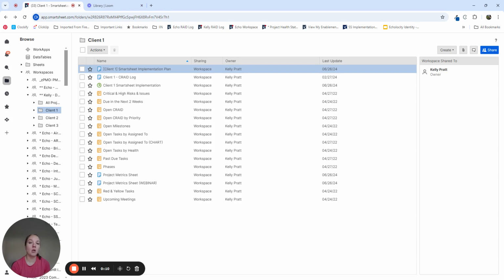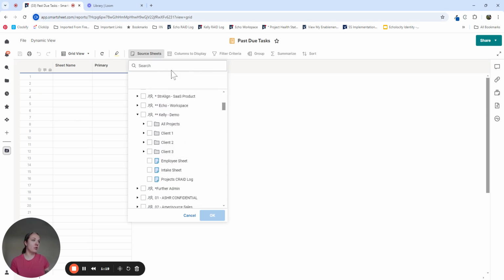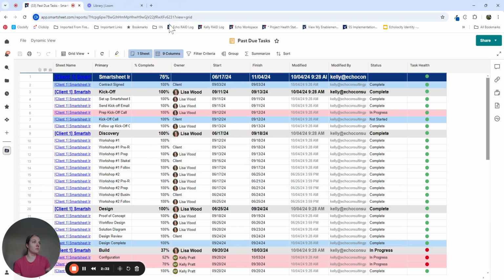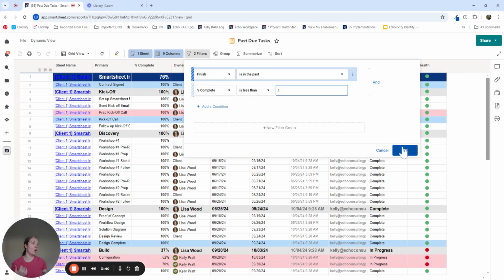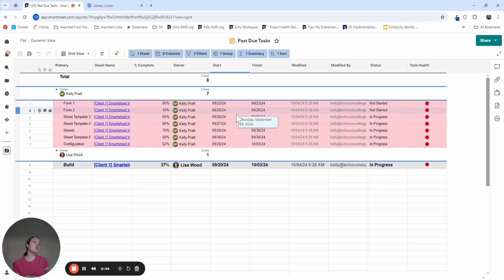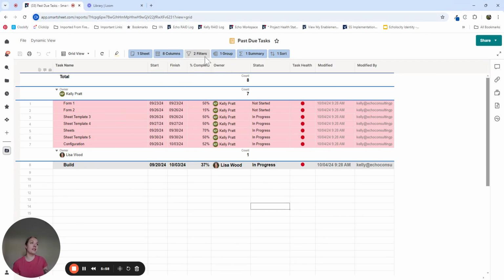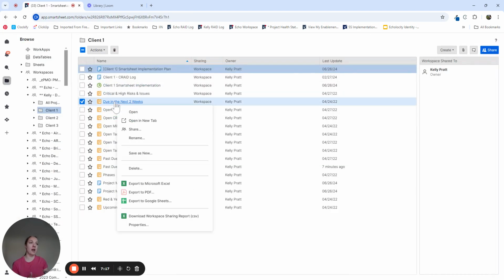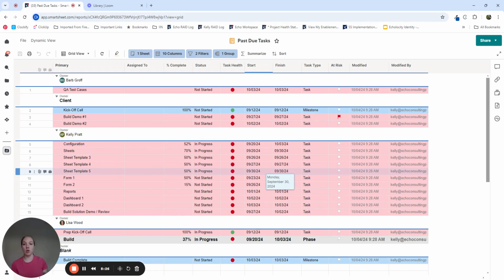How to Create a Report in Smartsheet | Edit Columns and Filters in Reports | Multiple Projects View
Solution Consultant Kelly Pratt, from Echolocity, walks through how to create a new report in Smartsheet. She covers all the basics of how to create a report including selecting source sheets and columns, applying report filters and utilizing features such as grouping and summarizing. She also covers how to create a report more quickly and efficiently using a report that already exists.

Chapters:
0:00  Introduction
0:25   Create a New Smartsheet Report from scratch
6:10   Create a New Smartsheet Report from an existing report

We are a certified women owned small business implementing project management and work automation solutions for growing teams. From dashboard building, worfklow automation and process improvement, and even an extra set of hands for support or project managing a critical transformation efforts, our expert consultants partner and guide teams towards a more transparent and accountable way of working.